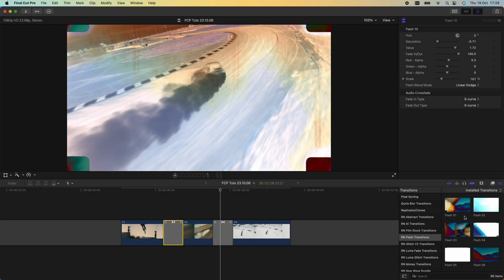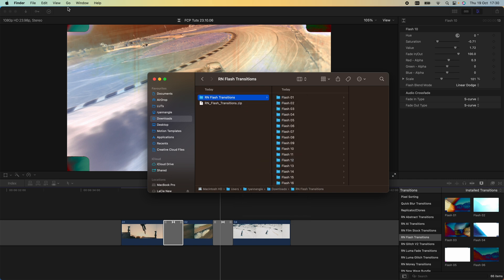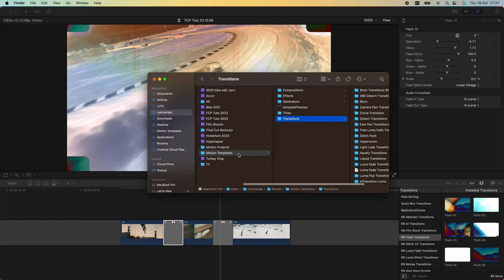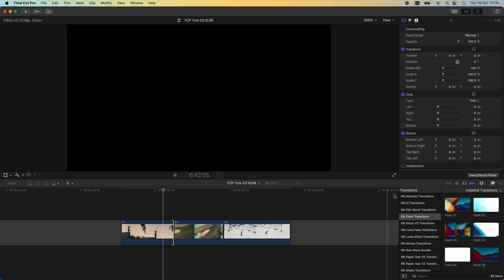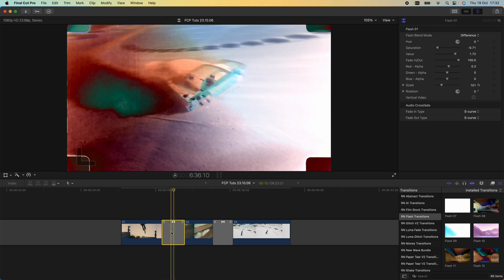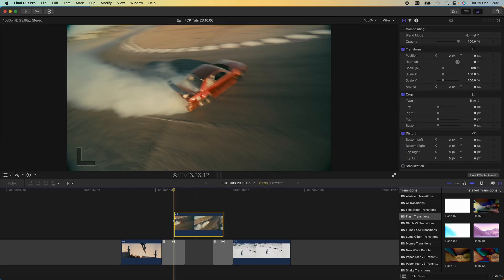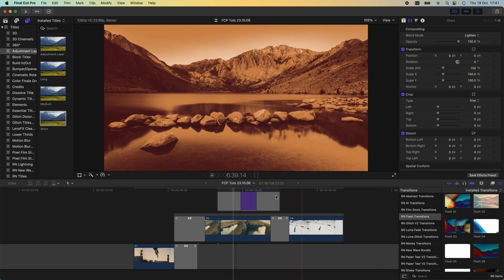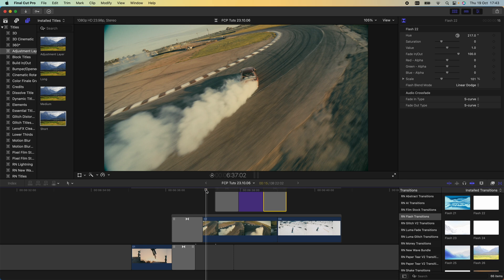FREE FLASH TRANSITION PLUGIN FOR FINAL CUT PRO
Chapters:
0:00 Intro
0:35 How to install
1:25 Transition editing tips
2:56 Discount Code